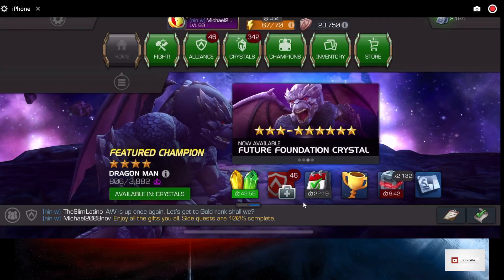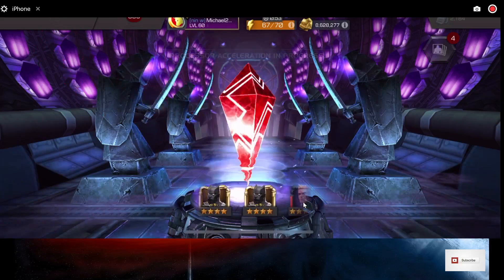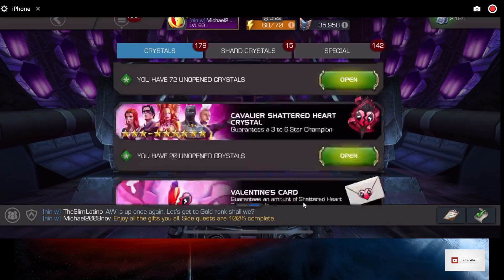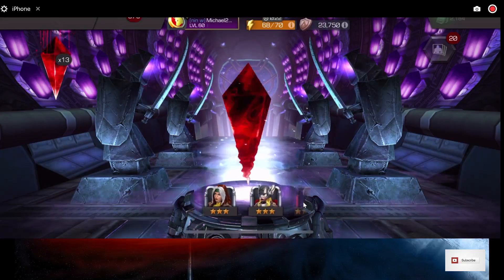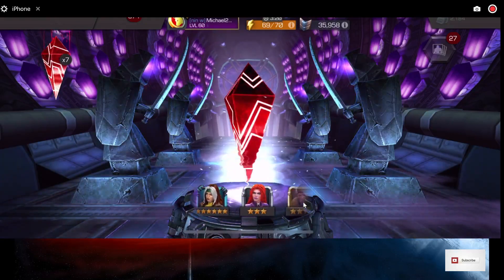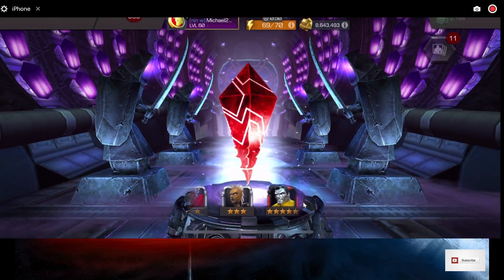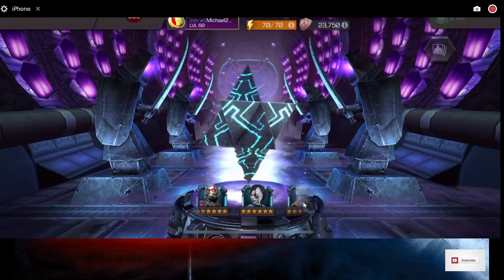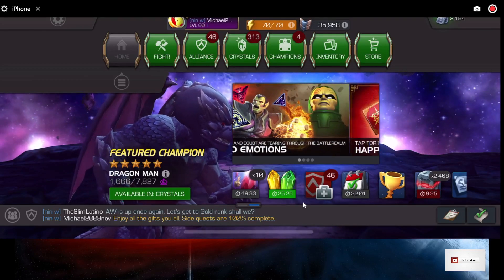100,000% CEO Shattered Heart Crystal Opening MCOC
Totally got one of the best openings ever from all the goodies I got from Love Is A Battle Realm 4 One.